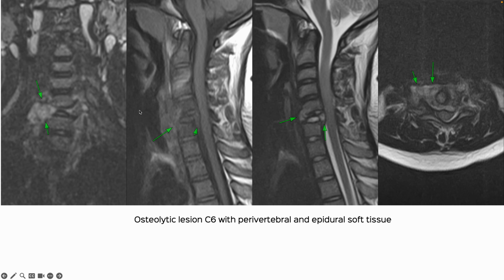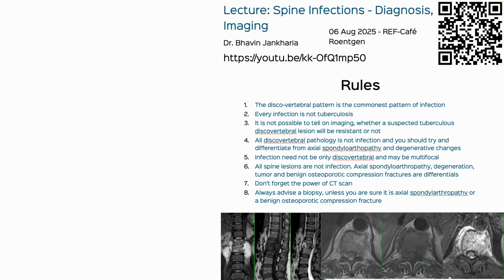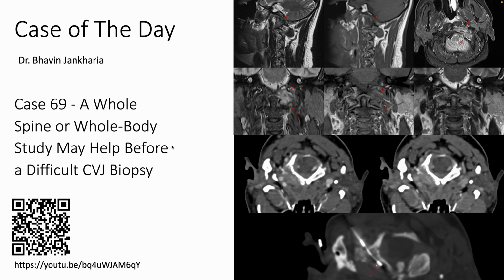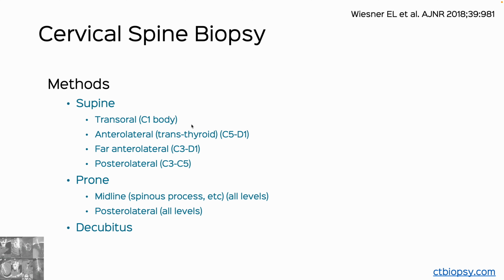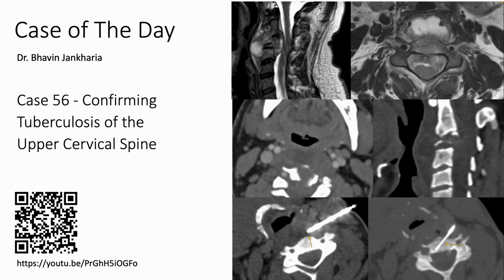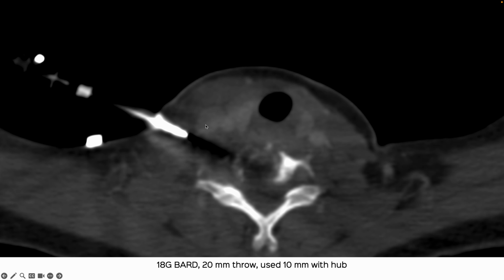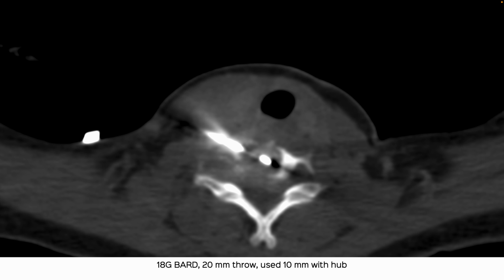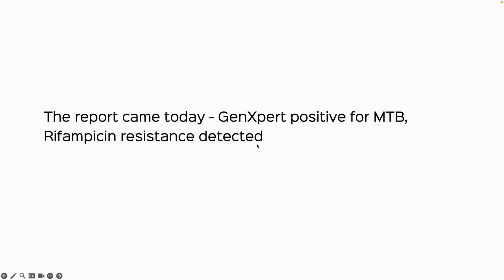Case of the Day - 098 - 2025 09 08 - Confirming Tuberculosis of the Lower Cervical Spine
16-years old with a likely infectious spondylitis on MRI.

The video discusses the case, the CT scan findings, the biopsy approach and how the final diagnosis was reached.